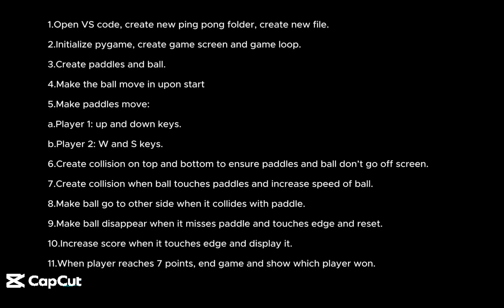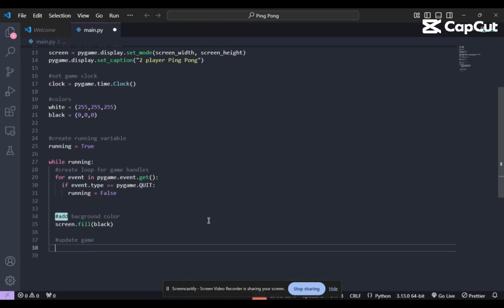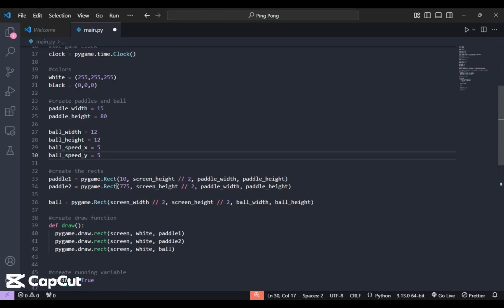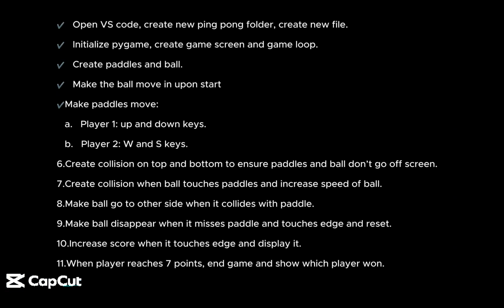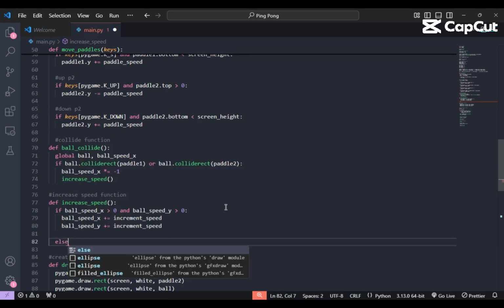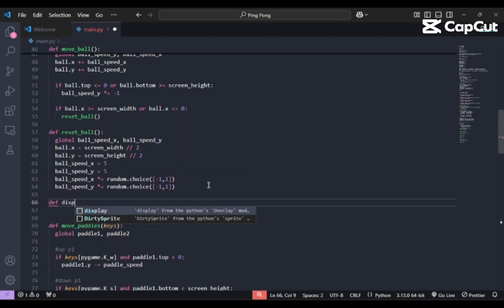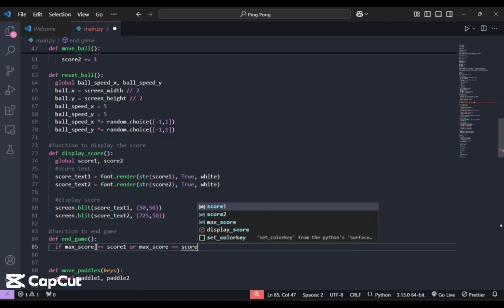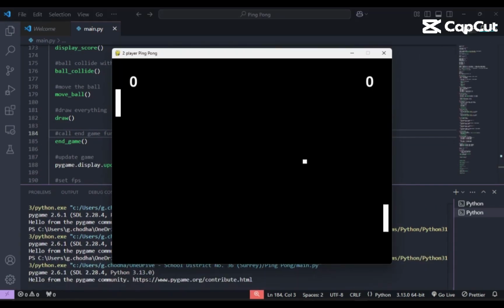2 Player Pong Tutorial - Pygame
In this tutorial, you will learn how to create a simple but amazing 2 player pong game. The game itself is very easy to create and play with friends. There is no prior Pygame experience needed as I will go through every crucial aspect of Pygame that you will need to know in order to create your own.